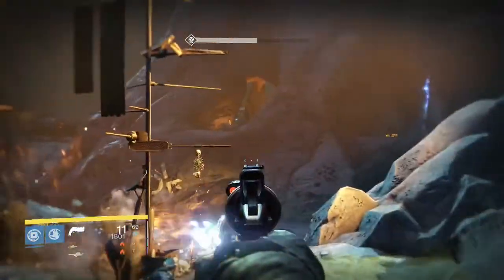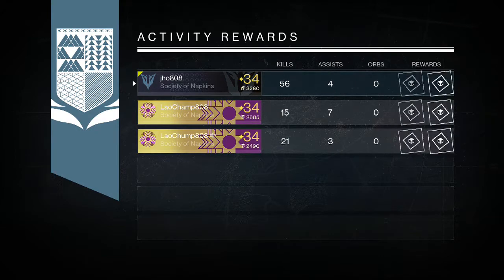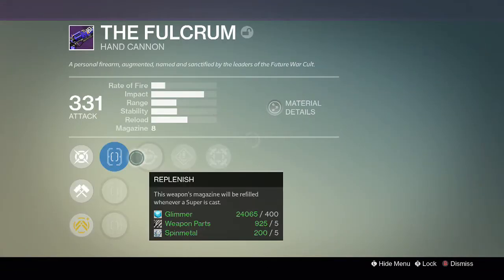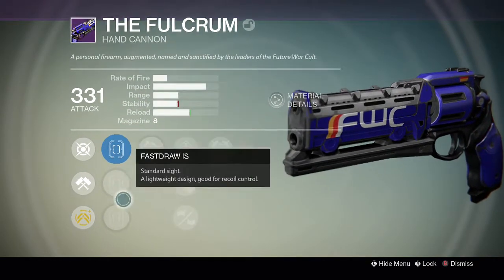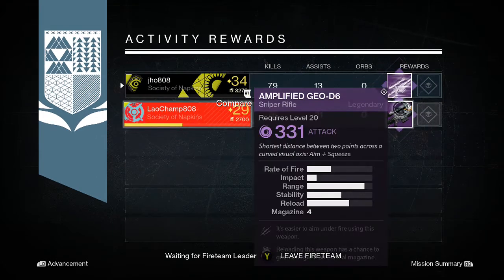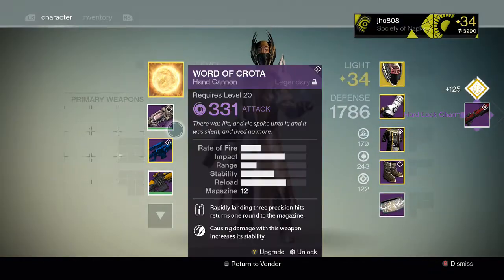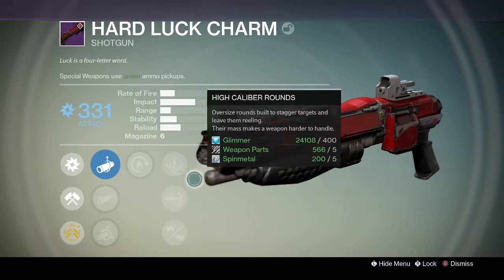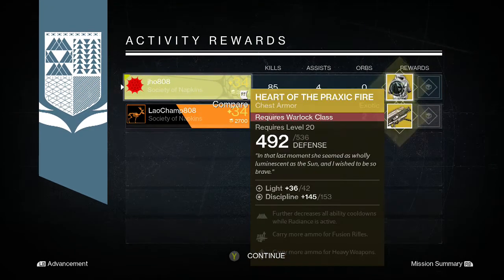Destiny - Amazing Nightfall Rewards x3 (Winter's Run Strike)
Here is my weekly nightfall rewards for this week's Winter's Run strike. (Week 39) This week was another good week for nightfall rewards.